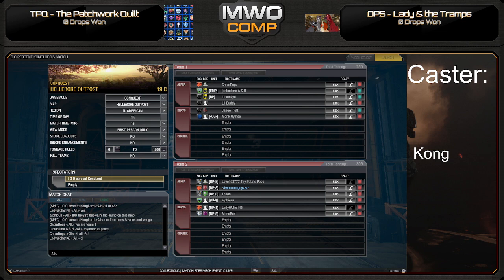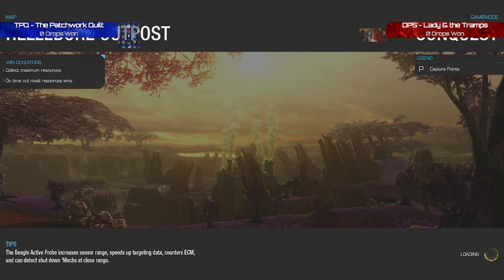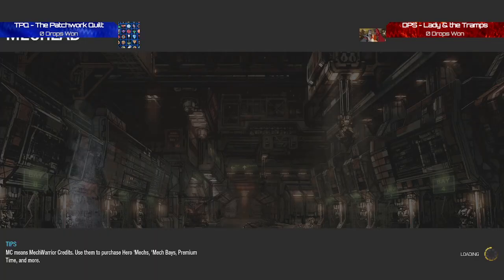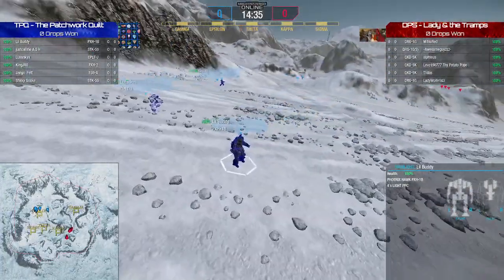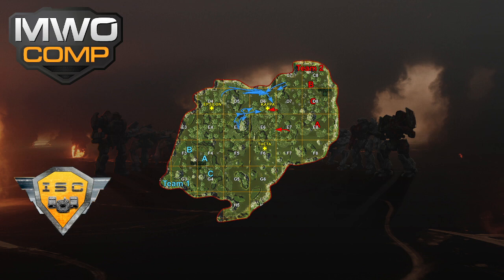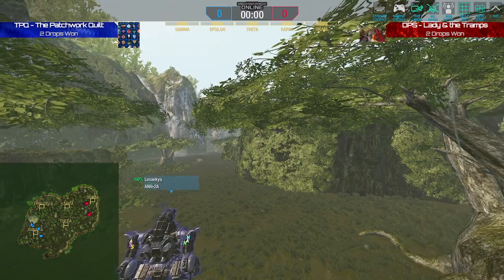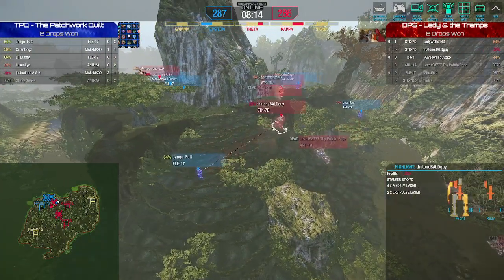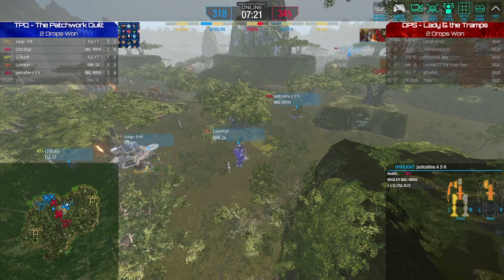ISC - tpq vs dps